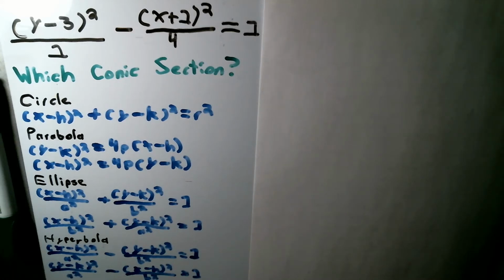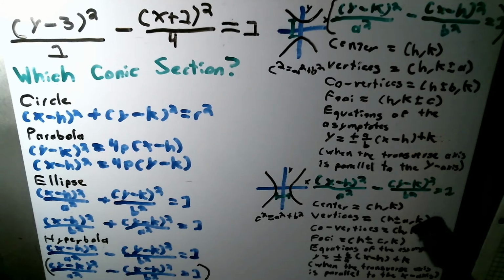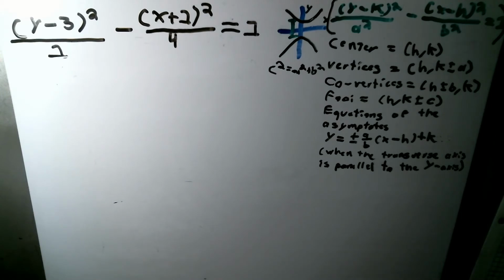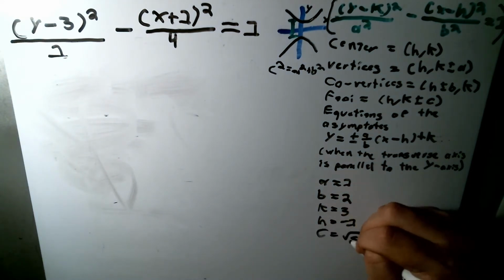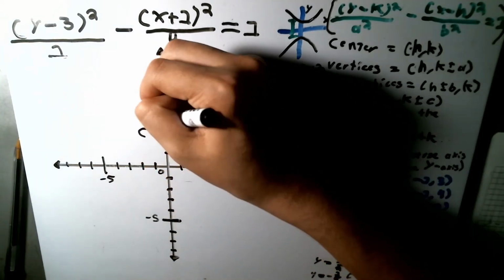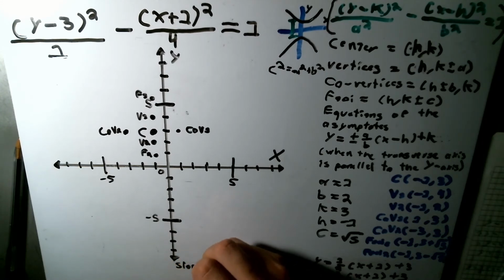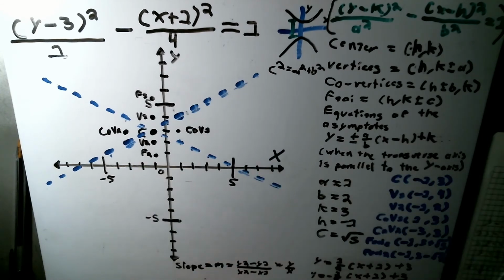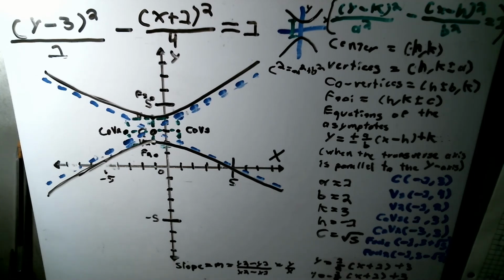Creative Contribution #14 日本語を勉強します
El Tren Maya deberá inaugurarse en diciembre del 2023, ha dicho el presidente Andrés Manuel López Obrador. Sin embargo, para marzo de 2022 tras casi dos años del comienzo de las obras, el avance fue de 28.38%, de acuerdo con datos de los informes trimestrales de la Secretaría de Hacienda y Crédito Público (SHCP) al Congreso de la Unión.

A finales del cuarto trimestre de 2021, la obra registró un avance físico acumulado de 25.55%. cifra que se incrementó a 28.38% entre enero y marzo de este año.

Al mismo tiempo, el Fondo Nacional de Fomento al Turismo (Fonatur), dependencia a cargo de la obra, gastó en tres meses 40.55% del total presupuestado asignado para este año: 29,756,371,782 pesos de 73,372,963,244.

La obra es una de las prioritarias para AMLO, por lo que ha avanzado a pesar de las manifestaciones en contra por su impacto al medioambiente y dos de sus promesas al respecto es que se desarrolle en el menor tiempo posible y de forma austera.

El monto total de inversión registrado por la secretaría es de 167,341,604,393 pesos, de los cuáles se ha gastado 115,857,782,370 pesos hasta marzo de este año, es decir, se han ejercido 69.23% de los recursos totales en menos de 30% de la obra.

¿El Tren Maya ya tiene 100% de los derechos de vía?
En los 21 meses siguientes (de marzo de 2022 a diciembre de 2023) se deberá completar 74.62% de la construcción con 30.77% de lo presupuestado, si no hay modificaciones al monto y fecha de inauguración.

No obstante, datos de la Auditoría Superior de la Federación (ASF) en la Cuenta Pública 2020, indican que el costo de la obra creció hasta casi 180,000 millones de pesos.